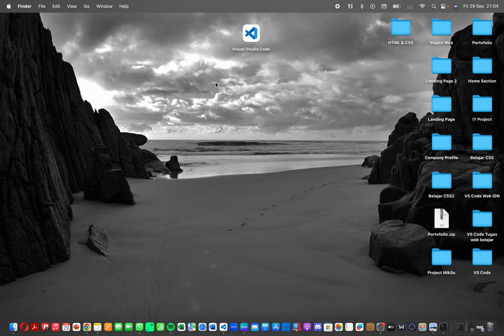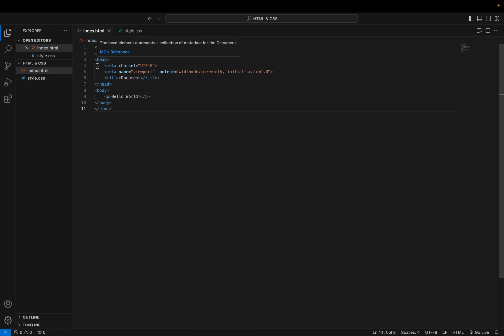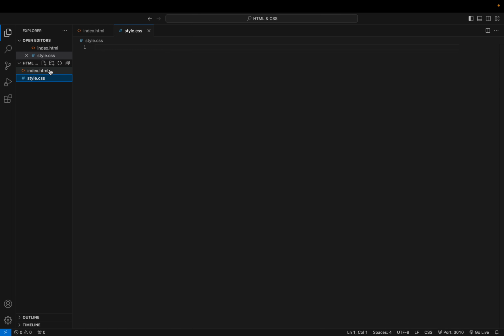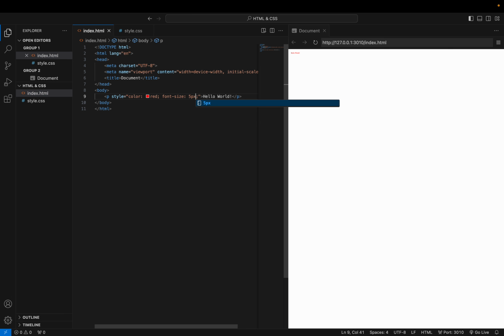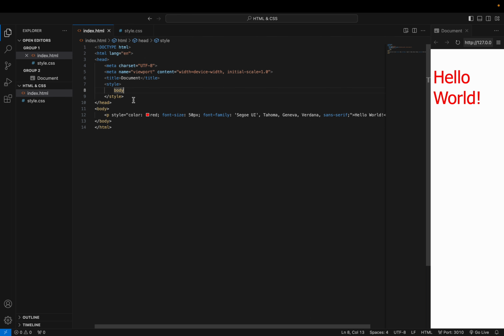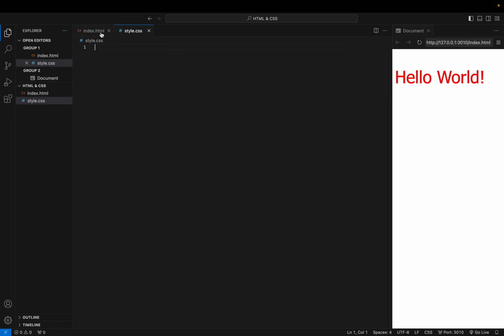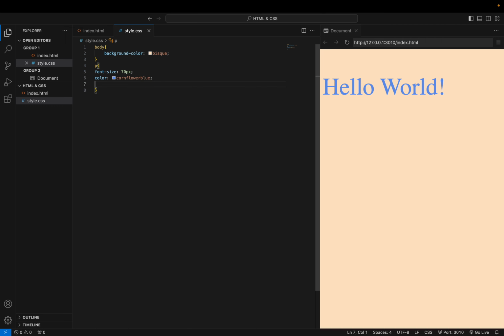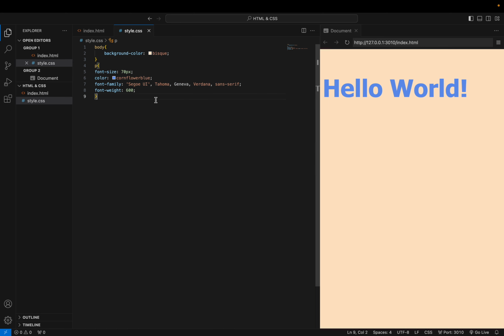"HTML & CSS LANGUAGE SIMPLE EXPLANATION" • FAIZ X RPL • SMK IDN BOARDING SCHOOL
assalamualaikum warohmatullahi wabarokaatuh

hello everyone...
in this video i will explain to you about the two major programming languages, wich is HTML & CSS, hope you enjoy the video 😁